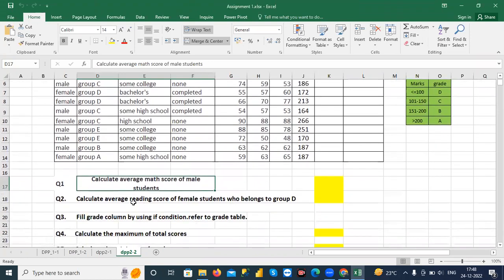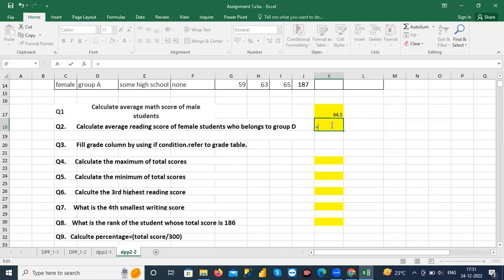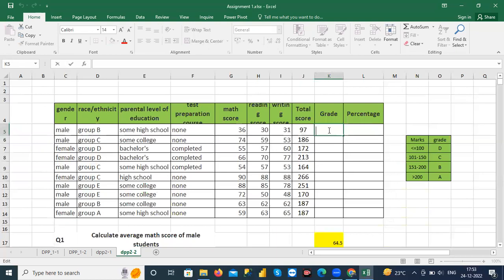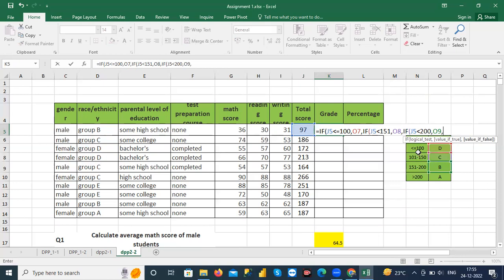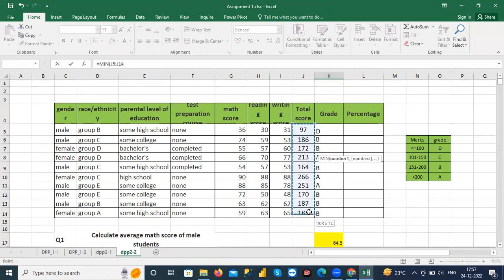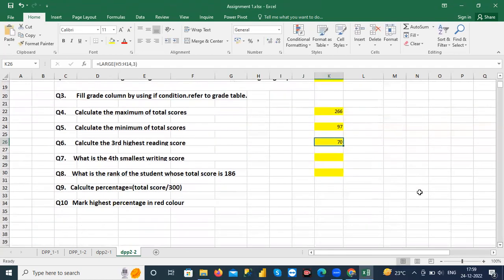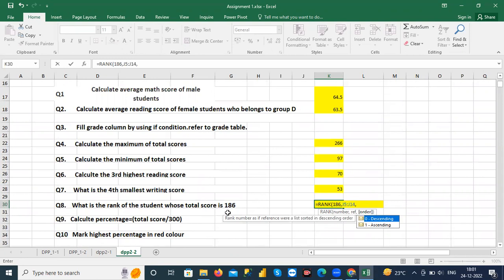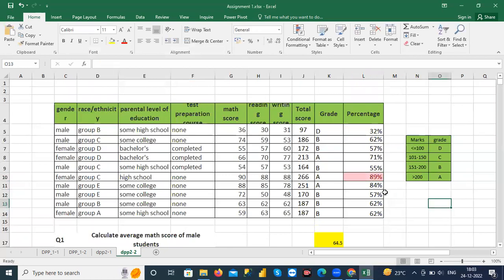Excel Assignment 1 Solution(Part D)|Masai School| Data Analytics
✅ About Masai School

We are on a mission to find untapped or underutilized talent and to train them for the most in-demand jobs in the world. Masai School is introducing a new model of higher education in which the school invests in the students, instead of the other way around.

interview inspiring motivation masai school masai school interview,how to get job,how to get job in an MNC
Masai School is a 21st-century career-focused coding school.